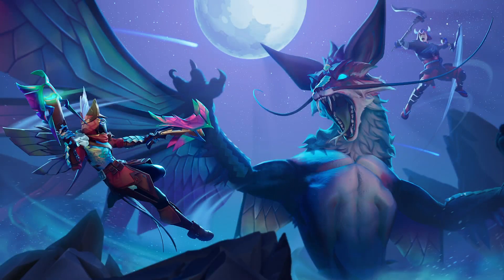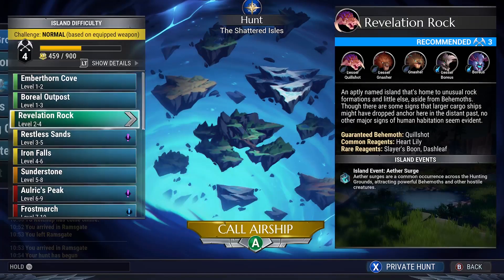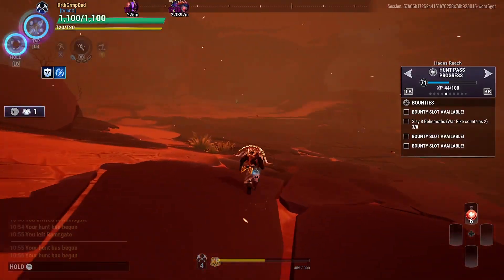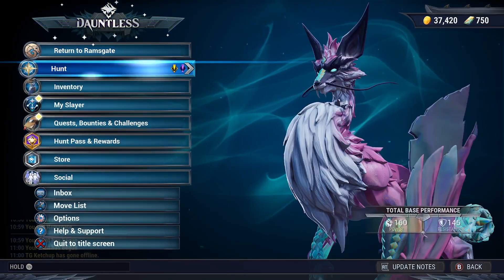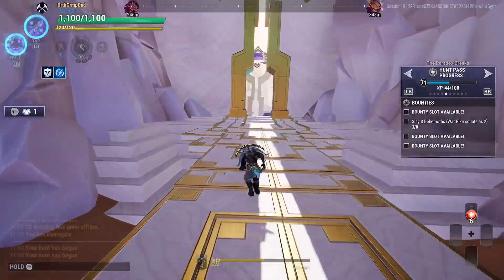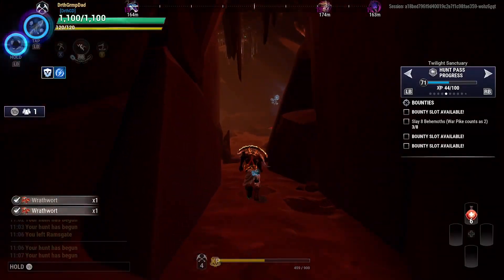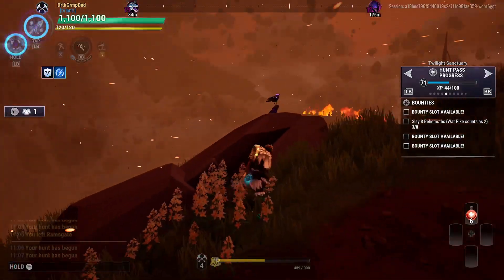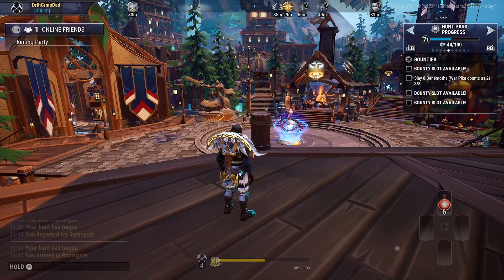Dauntless. Ep.6 Finding the Exotics.